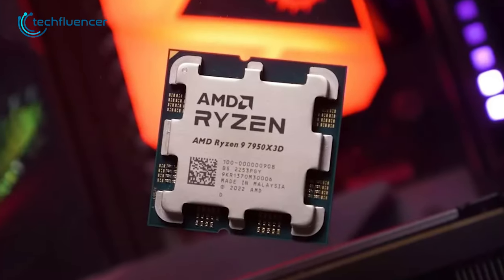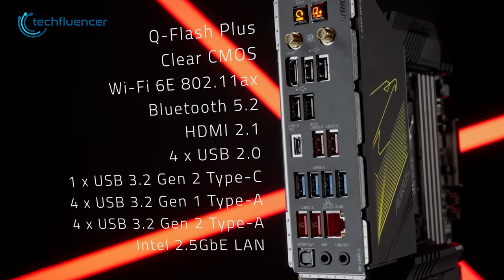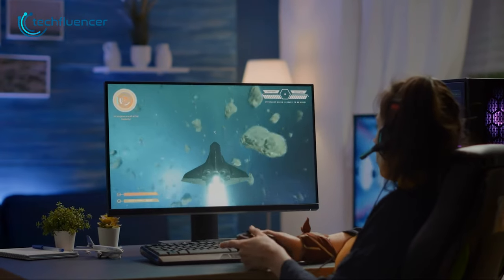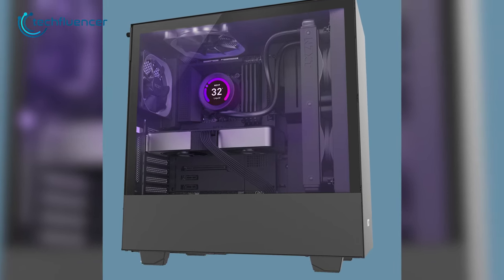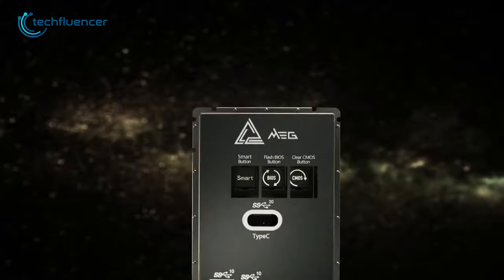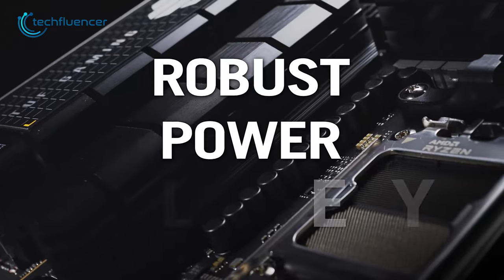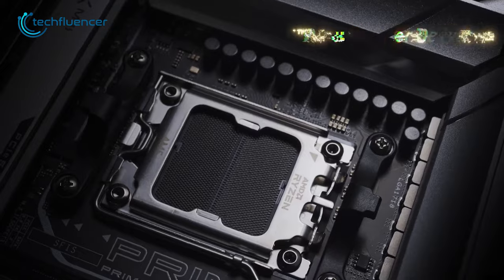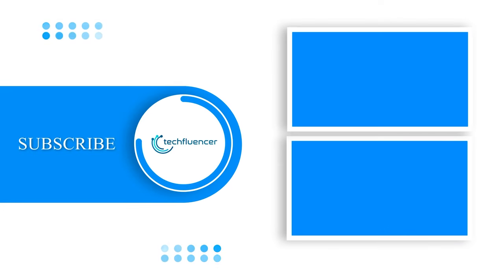7 Best Motherboard for 7950X 3D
Best Motherboard for a 7950X3D processor can be quite challenging, especially when it is so power heavy. So if you are someone who is looking forward to building a PC using this processor, then here are our 7 best compatible motherboards recommendations for you.